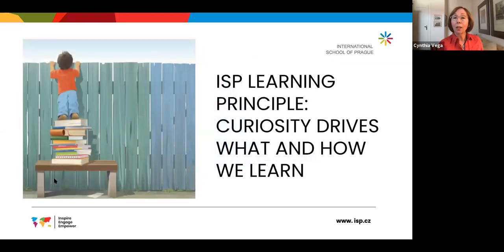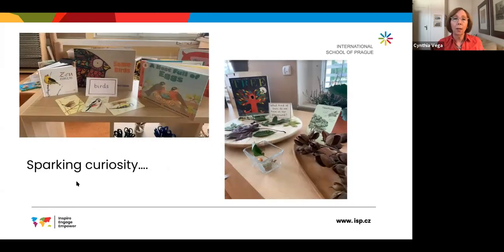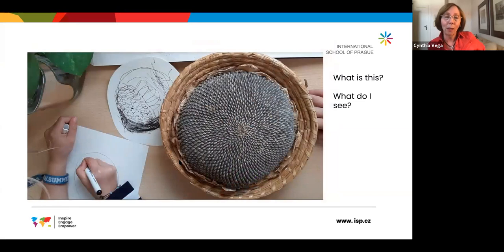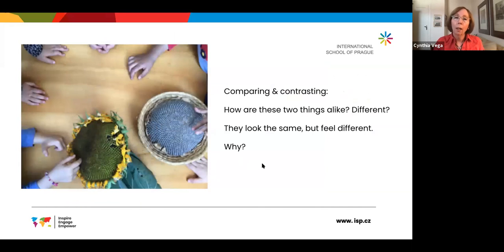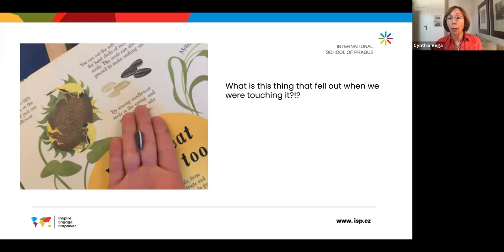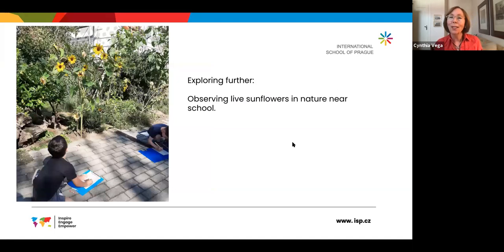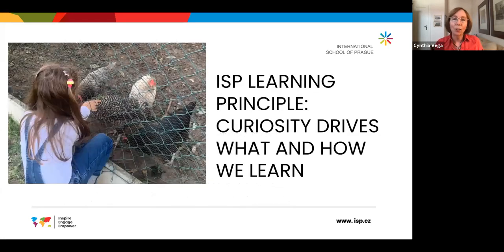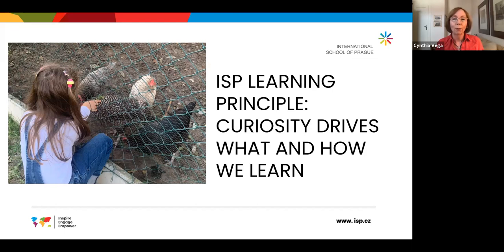ISP Elementary School Principal Dr. Cindy Vega's Weekly Message to Parents 11 September 2020